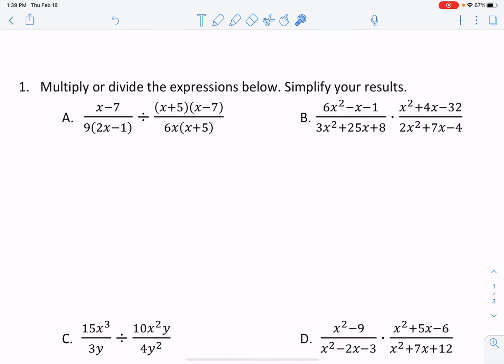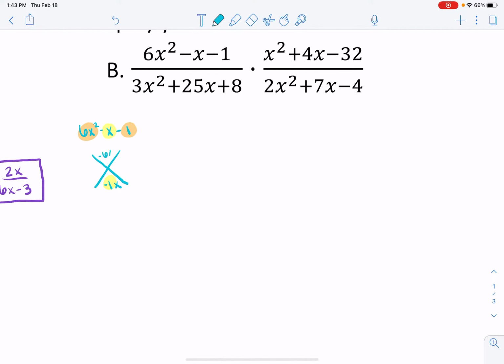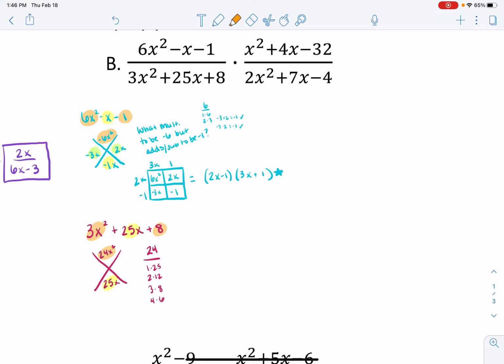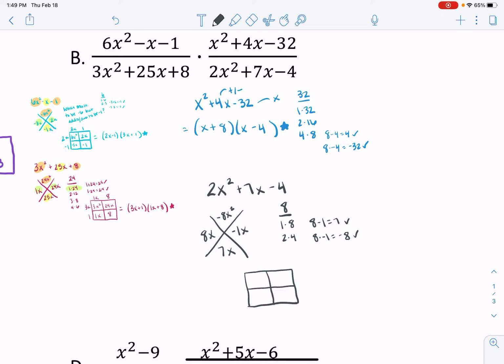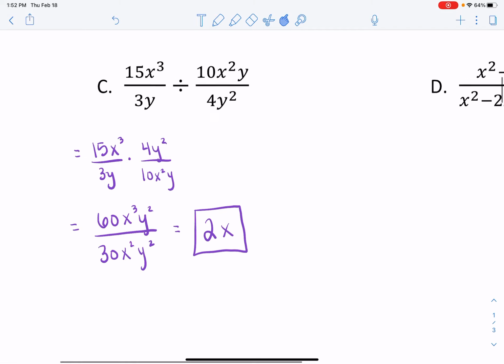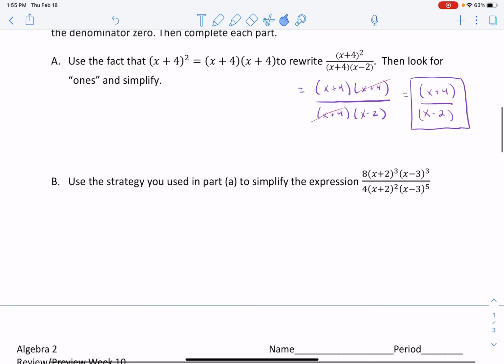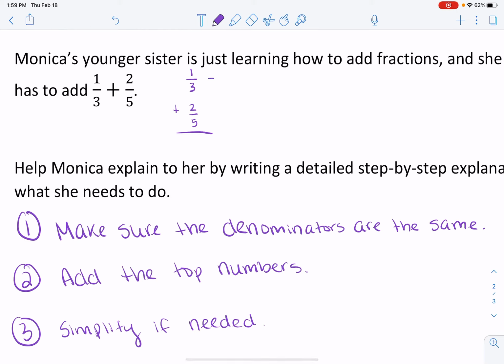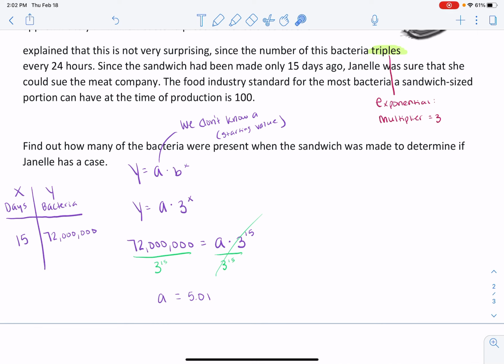CPM 3.2.3 Rational Expressions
Algebra 2 CPM Review and Preview Questions from 3.2.3